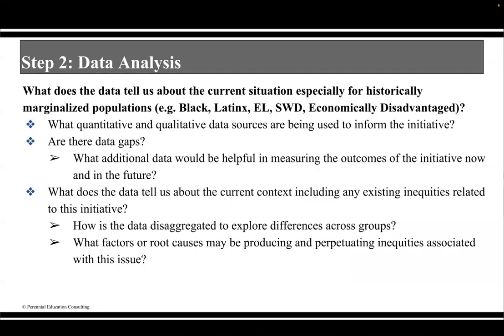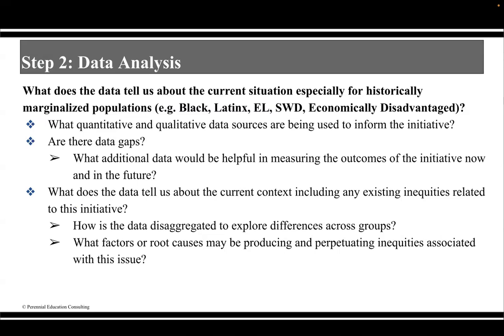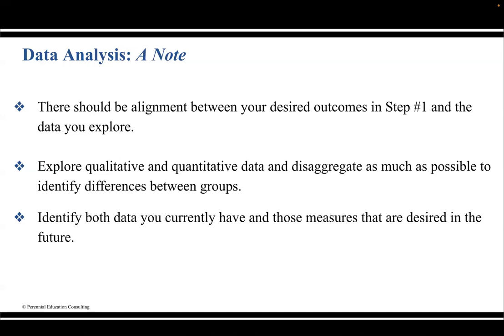PDMT Step #2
Step #2 of the Perennial Decision-Making Tool: Data Analysis